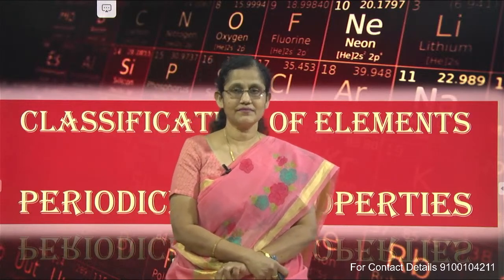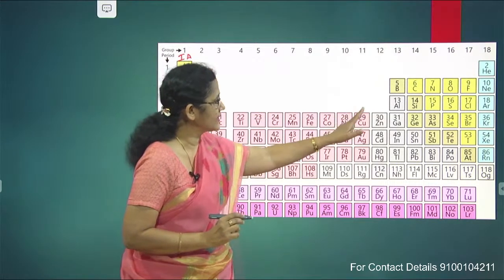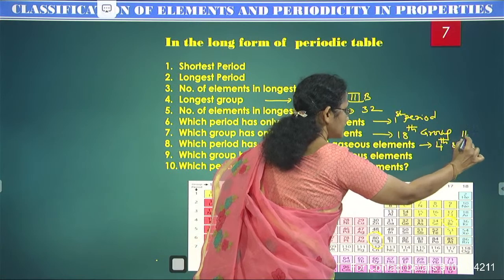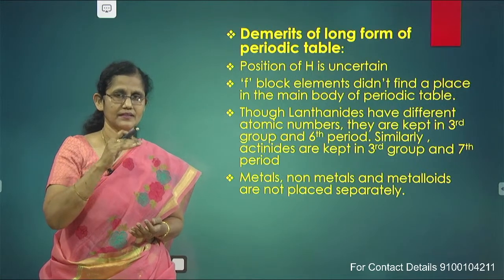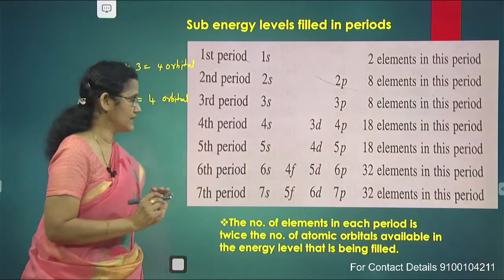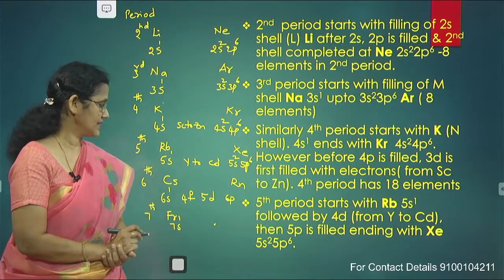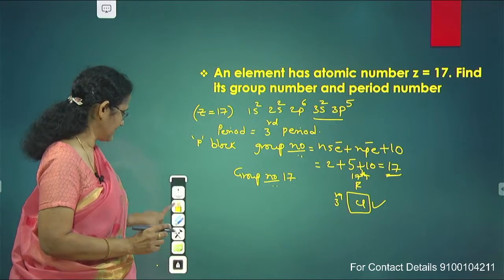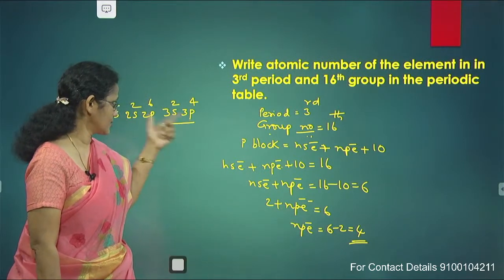Chemistry Session 3